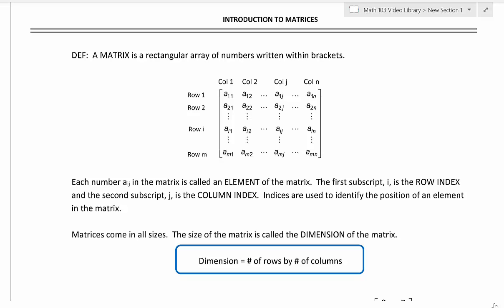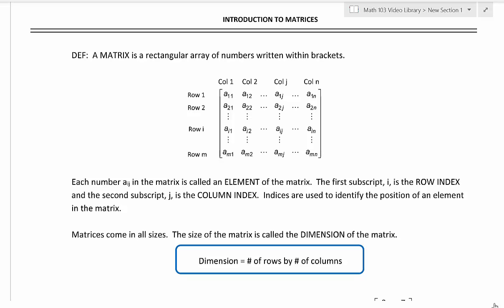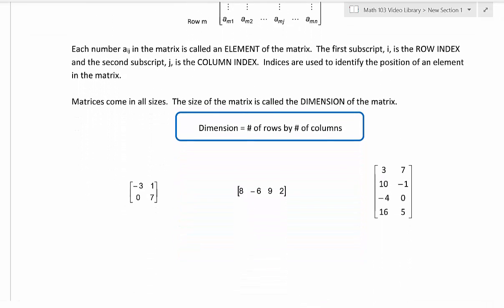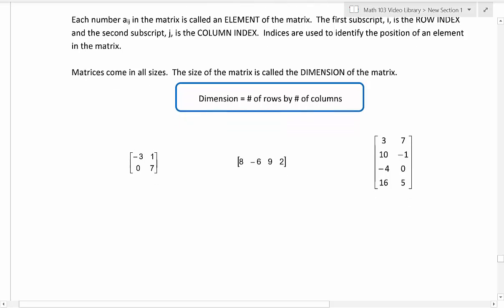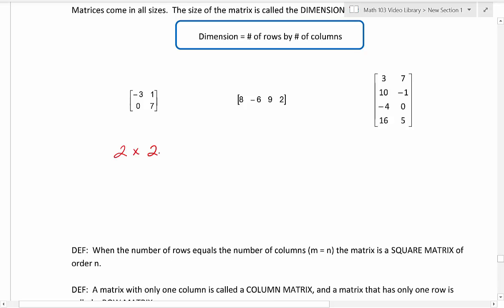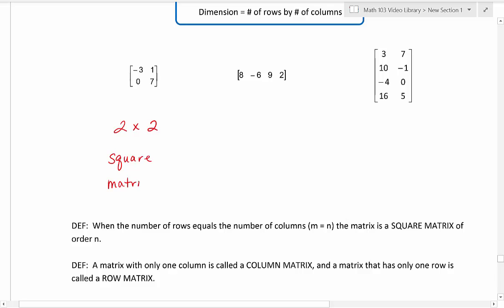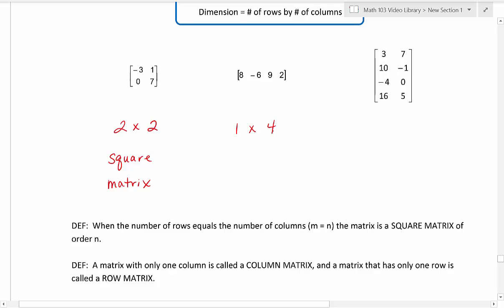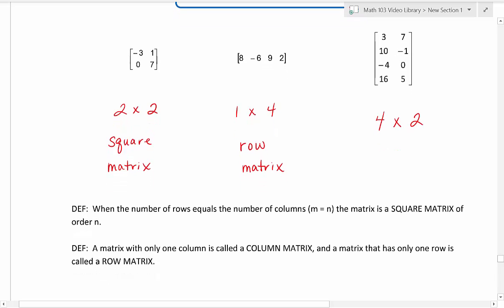Introduction to Matrices